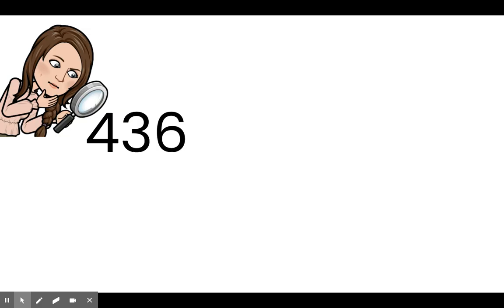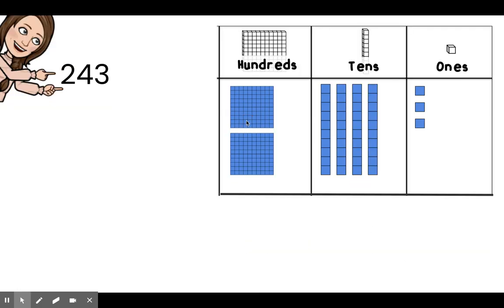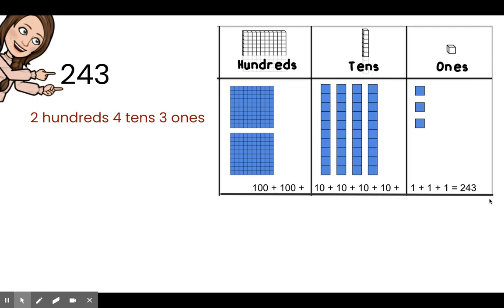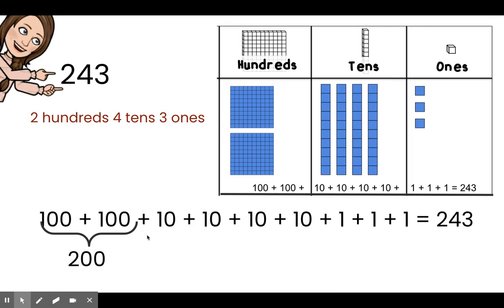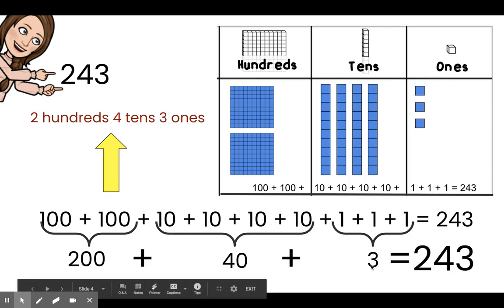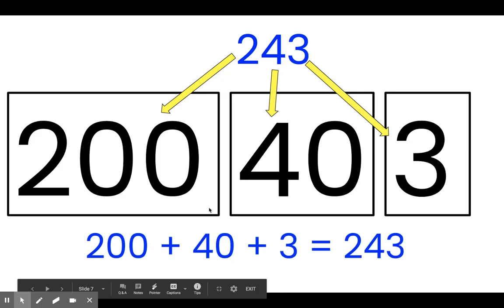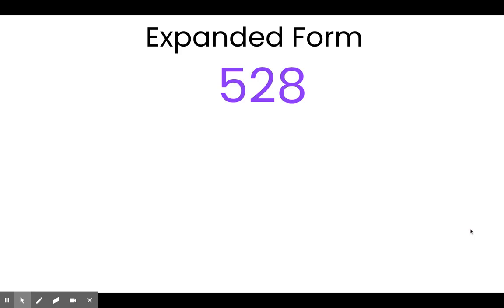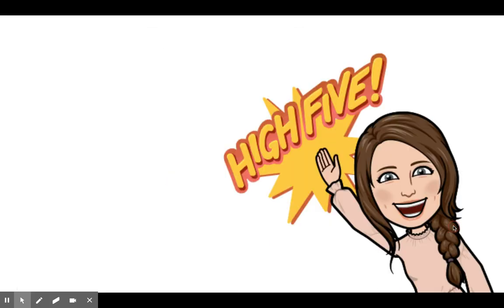Eureka Grade 2 Module 3 Lesson 6